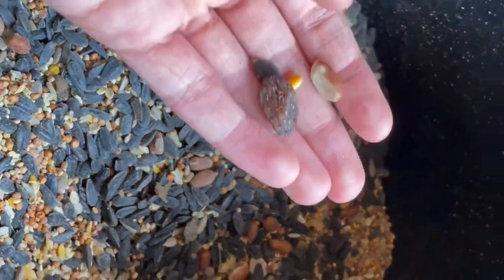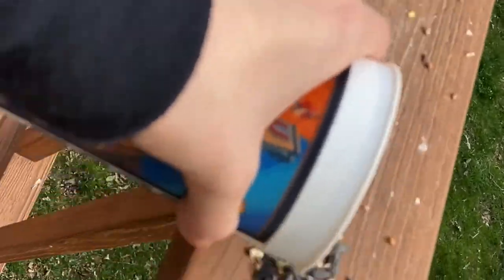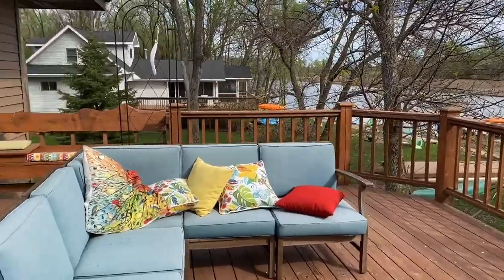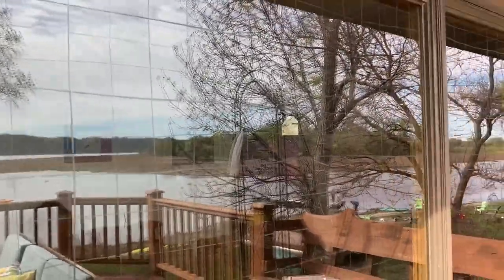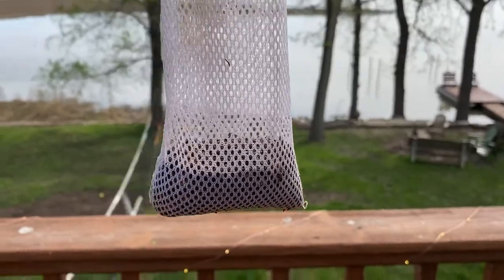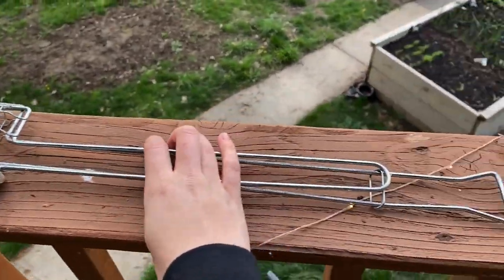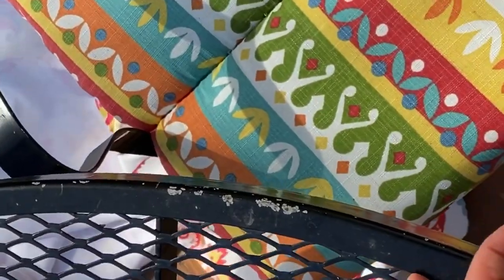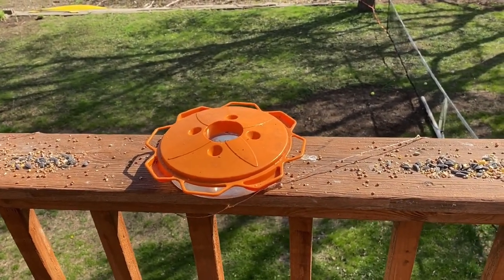How to Birdfeed!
Teaching how to feed birds as well as observe them, for a NREM 330 project

Located in Dubuque, Iowa on the Mississippi River